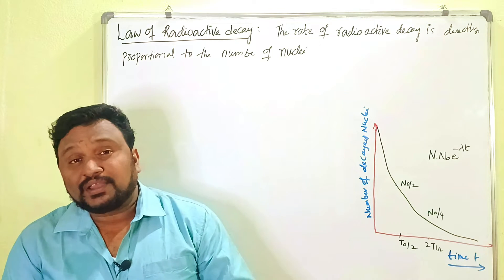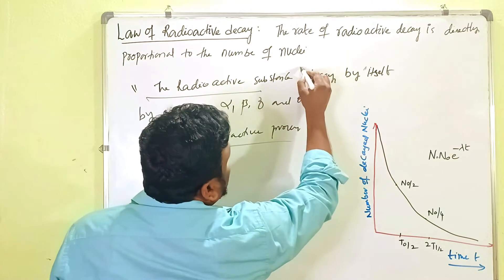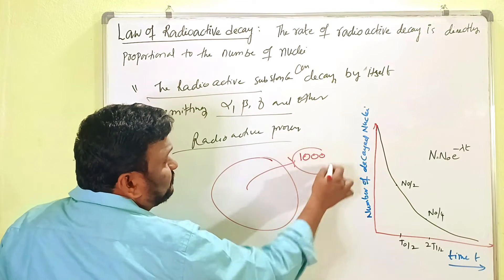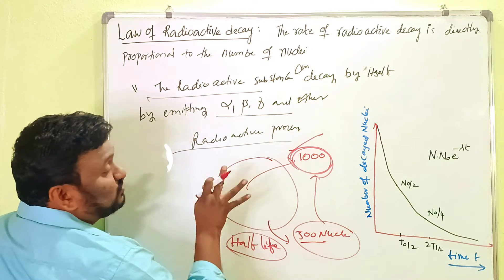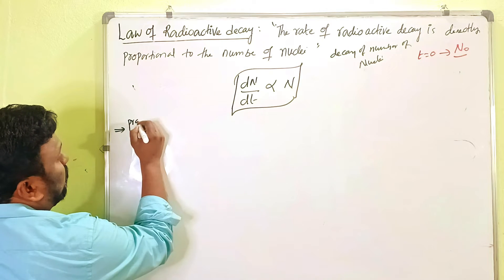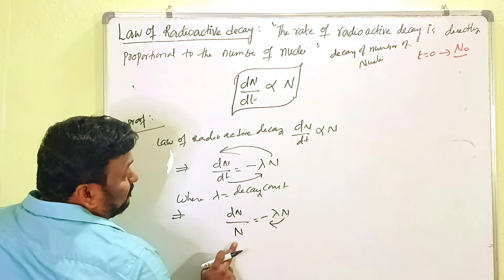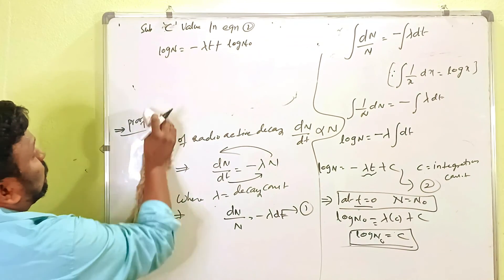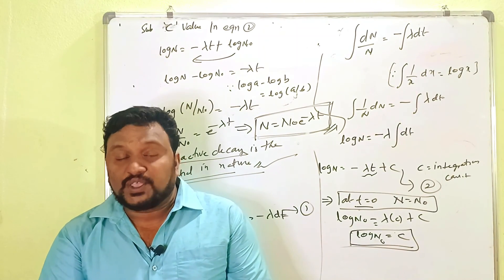RADIO ACTIVITY| LAW OF RADIOACTIVE DECAY| DECAY IS EXPONENTIAL IN NATURE